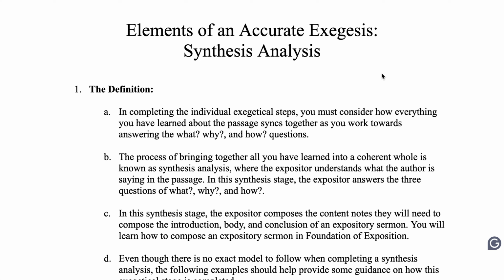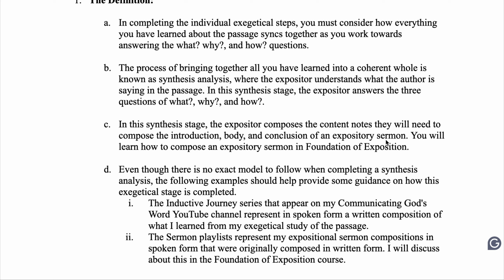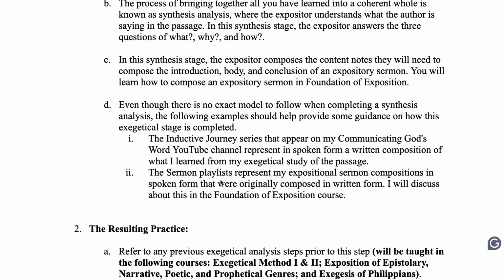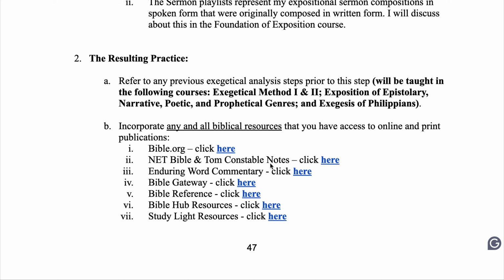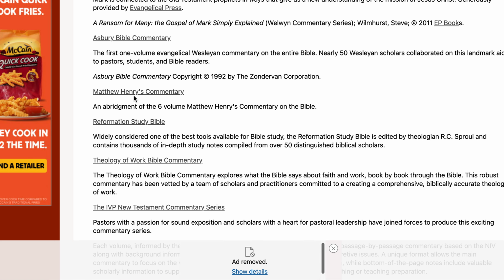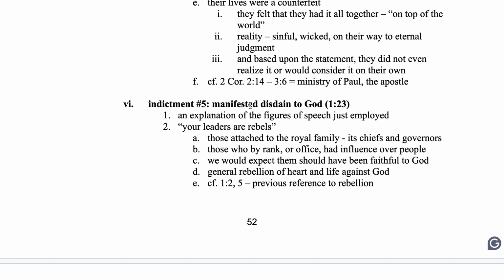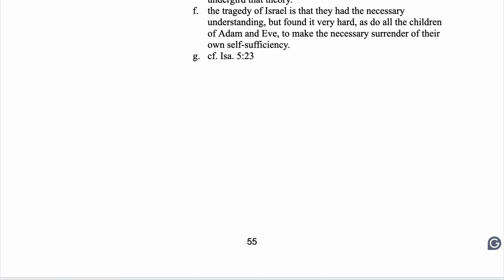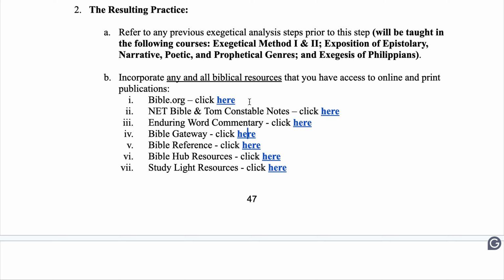"EBS05: Elements of an Accurate Exegesis - Synthesis Analysis"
Click the link to access and read the New Living Translation for free. You will only need to find the biblical book and chapter